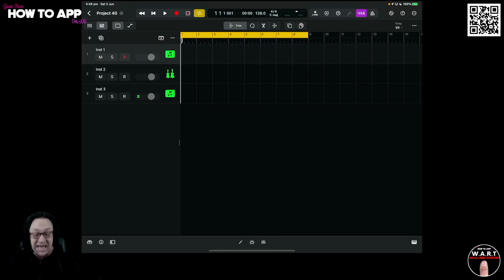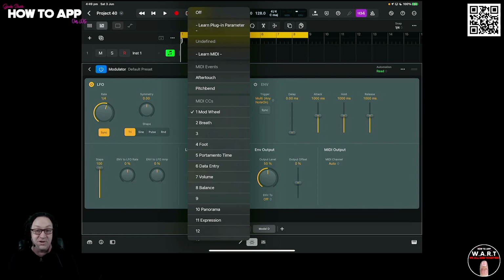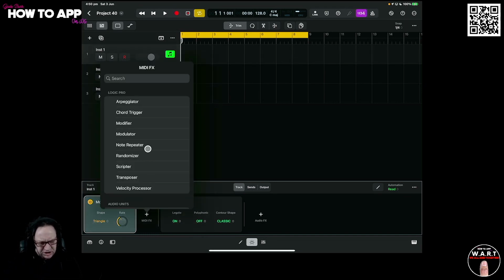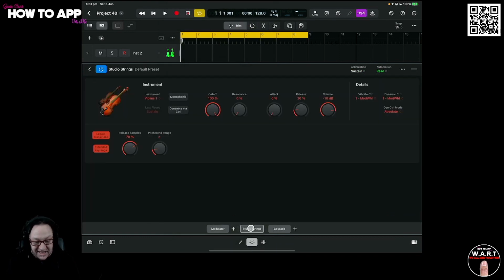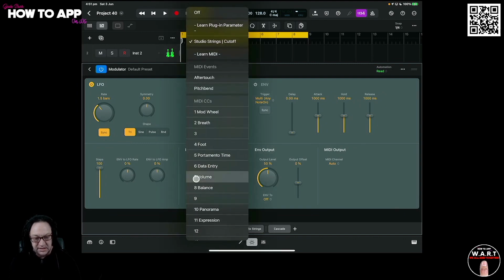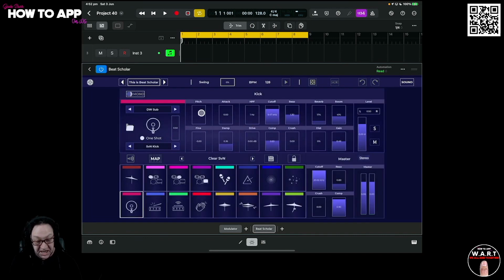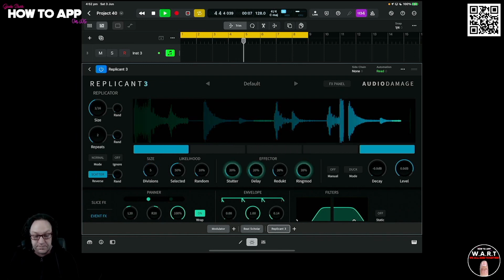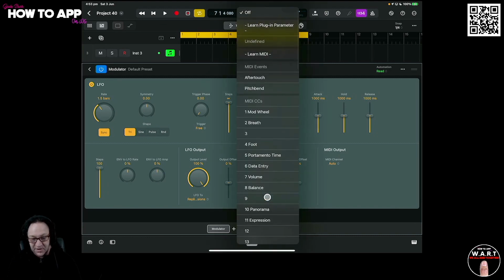Midi Learn Modulation AUv3's in Logic Pro for iPad - How to App on iOS - The Daily Digest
In this episode of "The Daily Digest" on How to App on iOS I'll walk you through the process to Midi Learn Modulation with AUv3 Apps and stock Logic Apps in Logic Pro for iPad. Apps used in this Demo Modulator, Model D, Cascade, Studio Strings, Arpeggiator, Beat Scholar and Replicant 3. I hope this helps.

Clubhouse - @jadestarr

LINKS
The Beat Community - iOS & Desktop Price Drops & Info